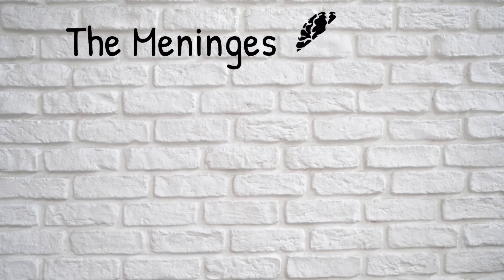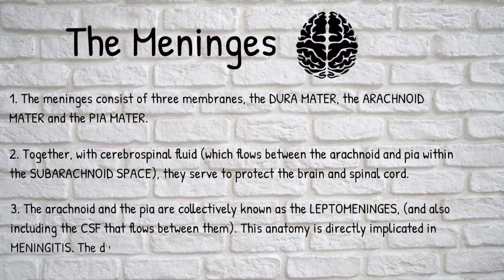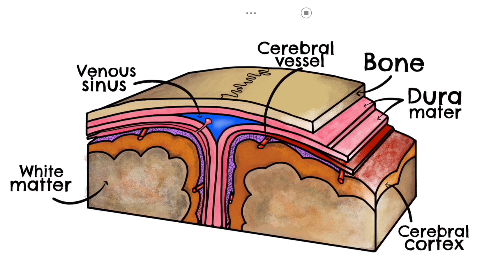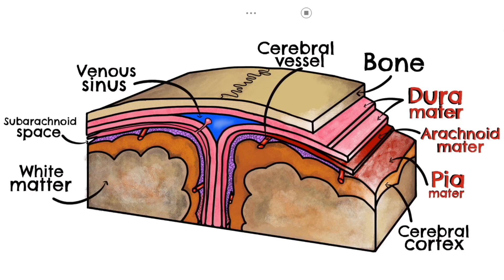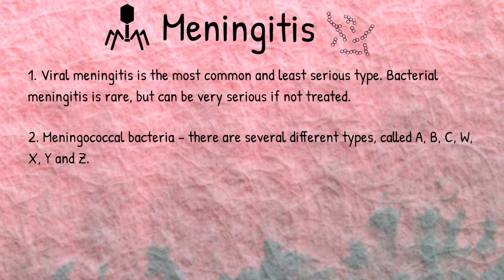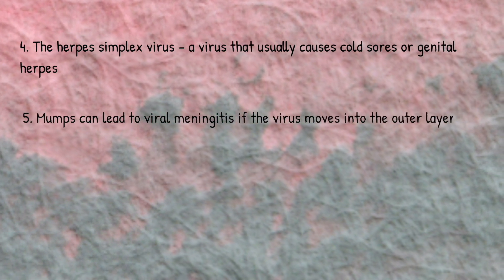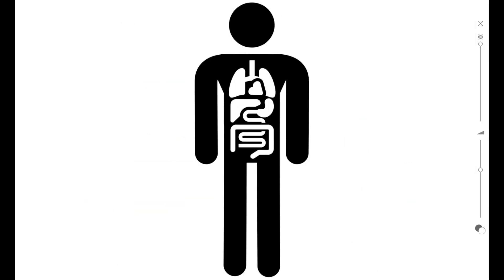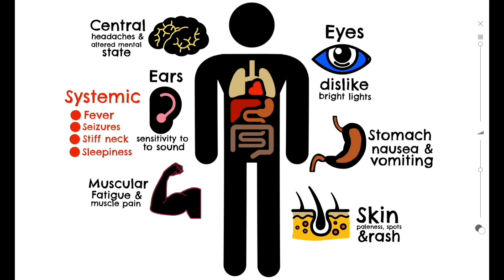Meningitis Rapid Review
Charlotte is back in town and this time she is here to give you all the essential clinical information on meningitis, in her usual relaxed and friendly way. All in under five minutes too! Ideal viewing for medical students who are new to the topic, or for those revising ahead of assesments. It might also be of interest to parents that wish to find out more about the signs and symptoms of meningitis.

If this helps your understanding, please tell You Tube by giving us a big thumbs up.